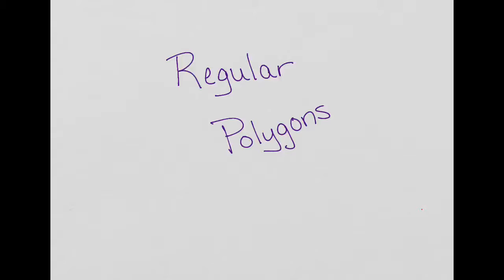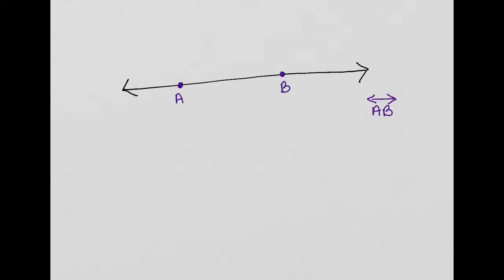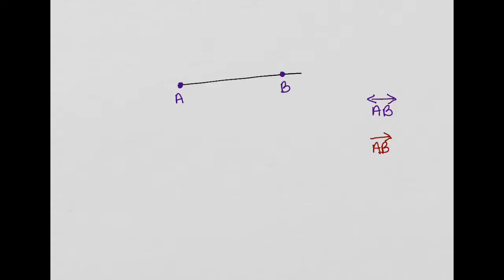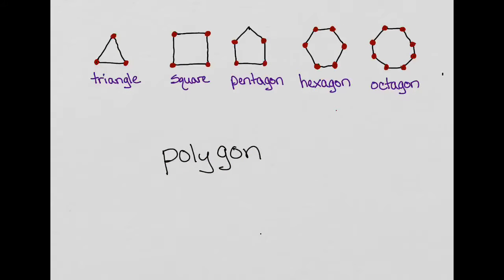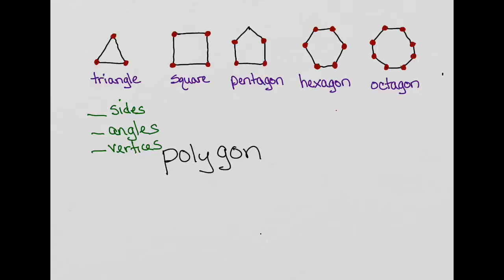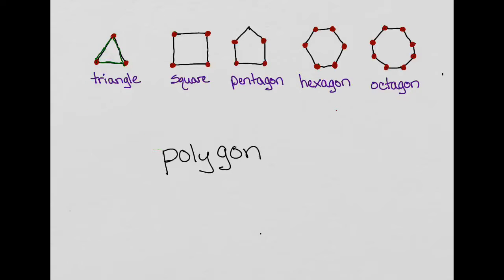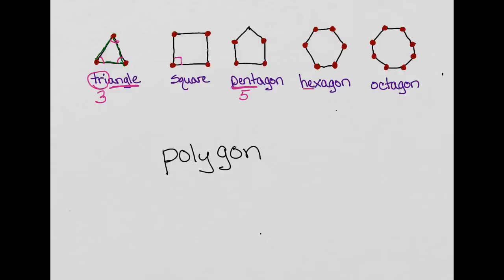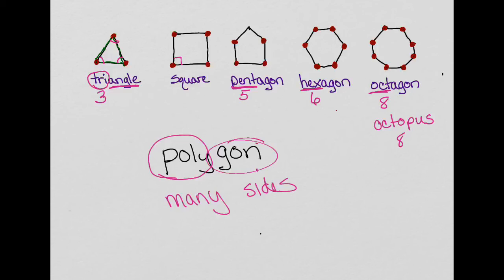Regular Polygons - 3rd Grade